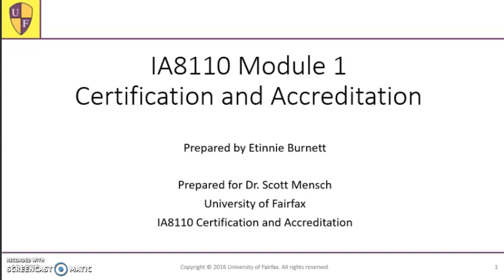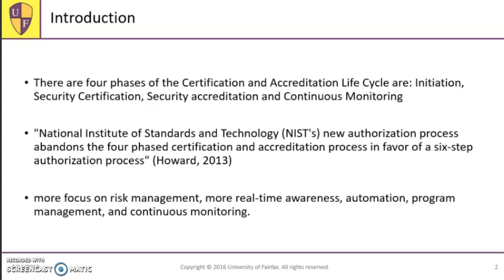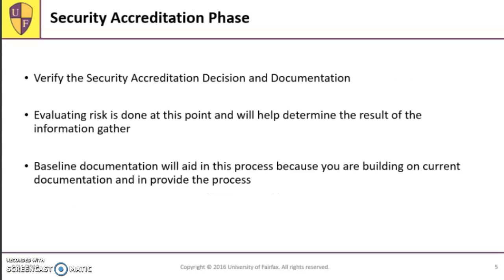IA8110 Certification and Accreditation - Sync Session 1